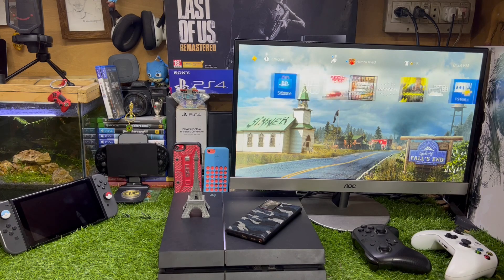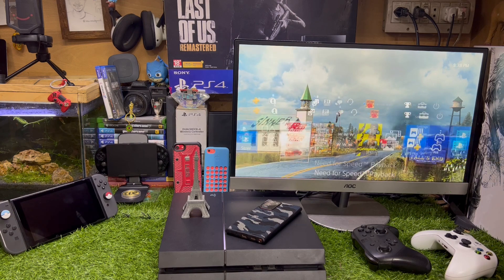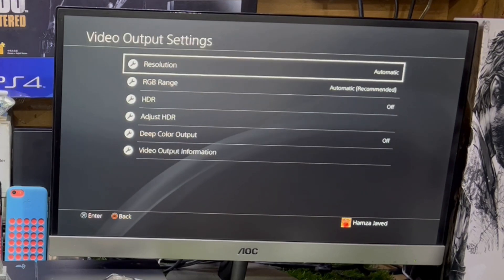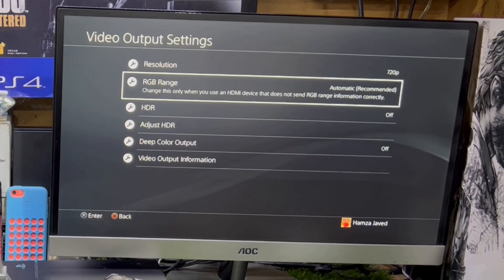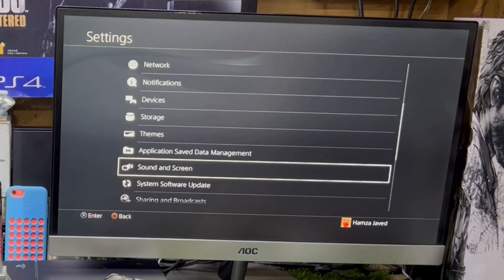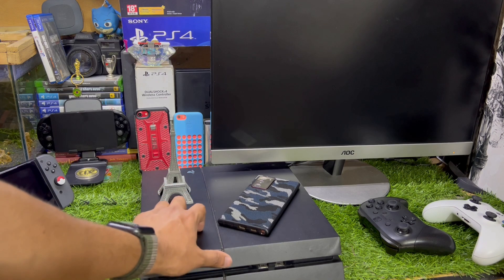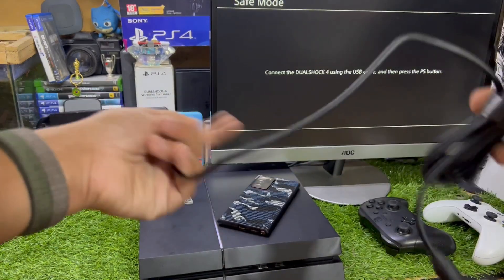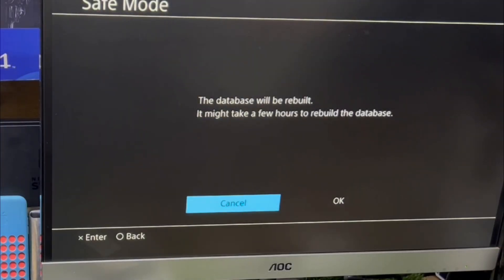How To Get More FPS On Your PS4 Working Method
In this video i'm going to show you the fastest way to Get More FPS From Your PS4

Best Camera For YouTube:

PLAYSTATION: Hamzaspeak
XBOX: Hamzaspeak

Video Credits📸